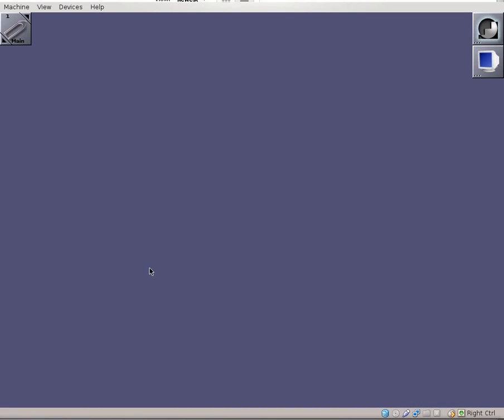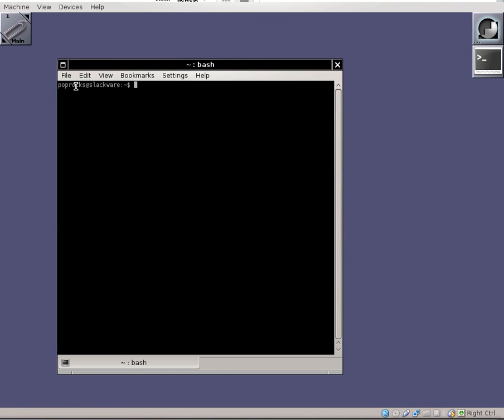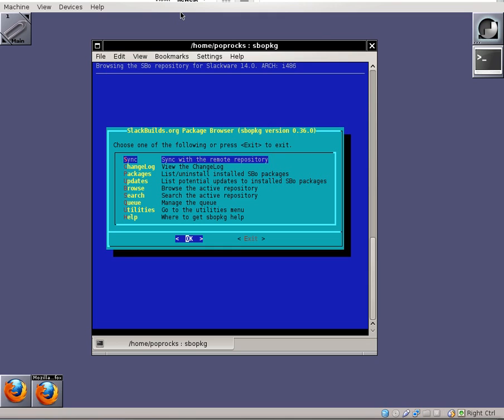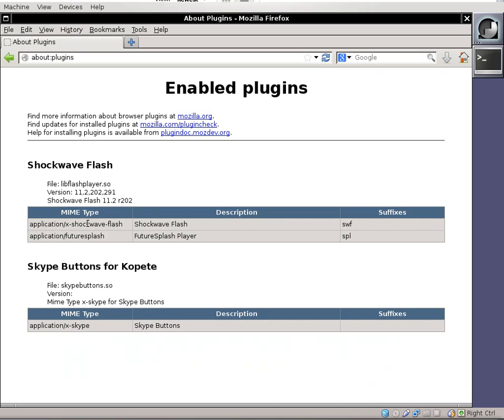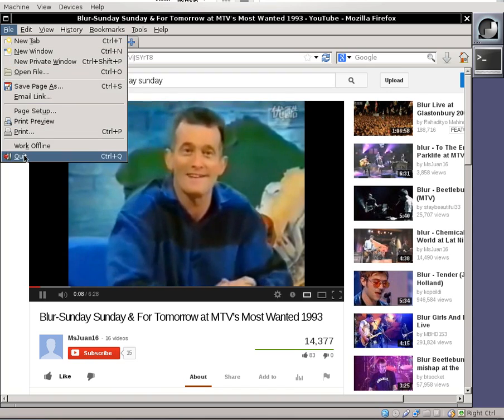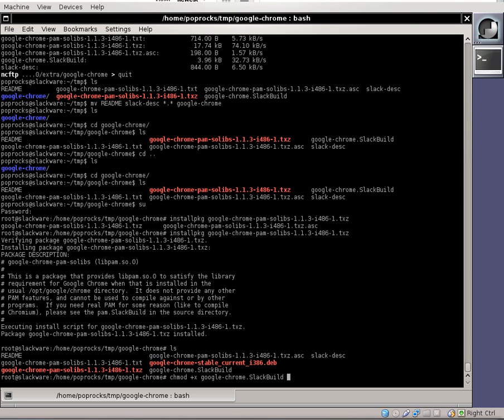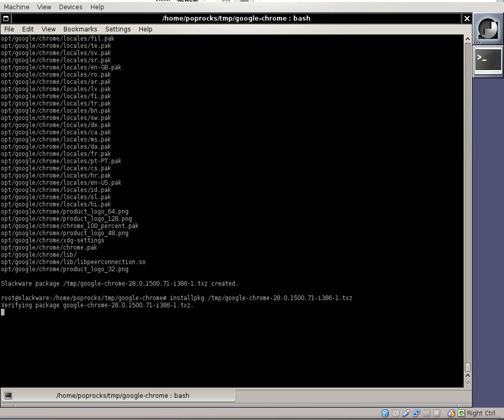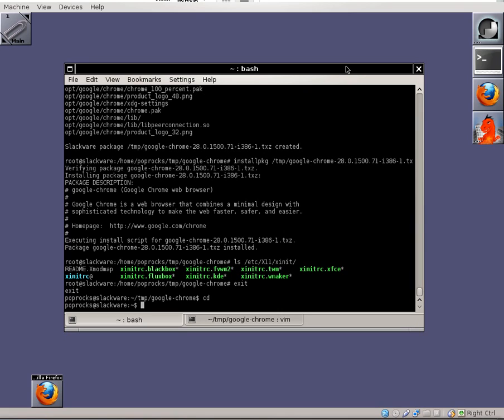Slackware 14.0 Series II - Usage & Configuration (Part 9)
In this episode, we focus on desktop-oriented tasks, including installing Flash, Google Chrome and playing around a bit more with WindowMaker.